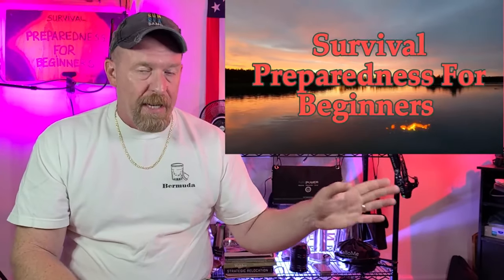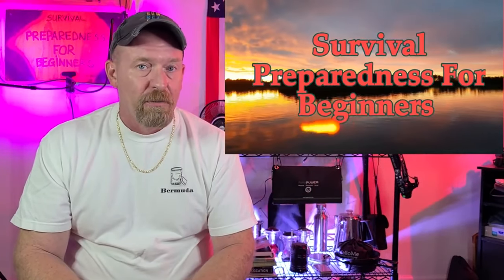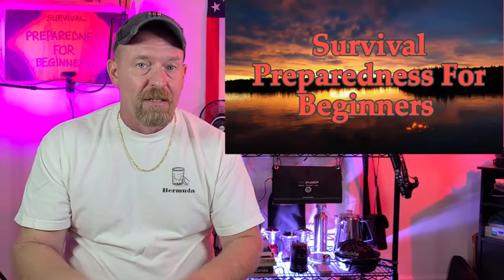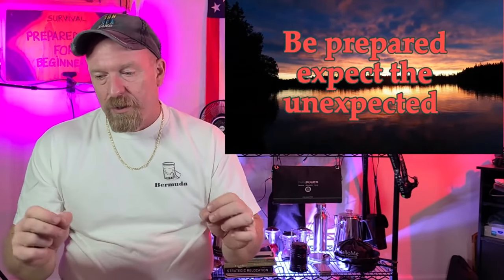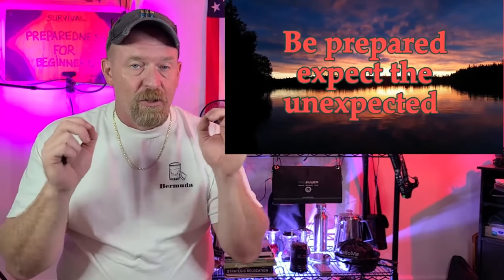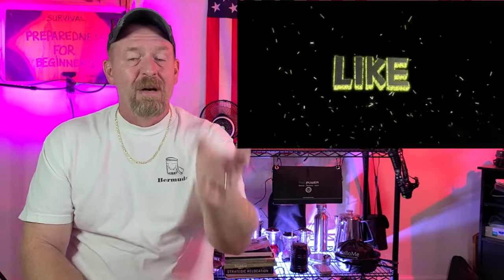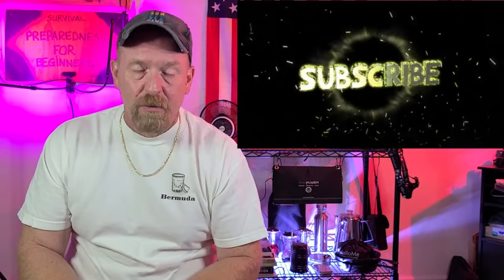The Top 20 Things You Must Do ASAP